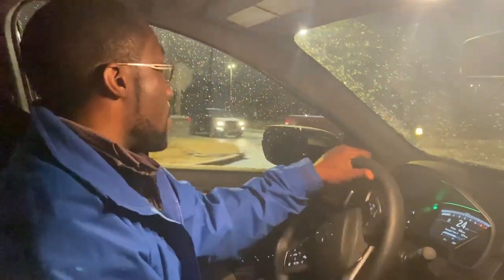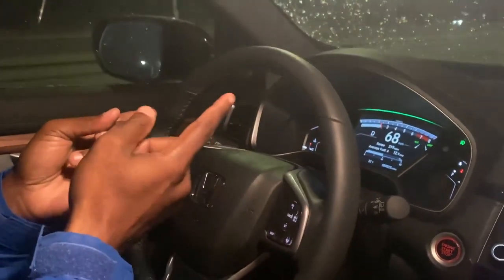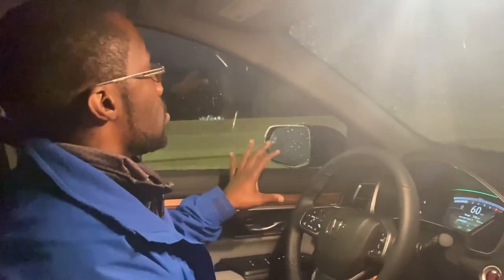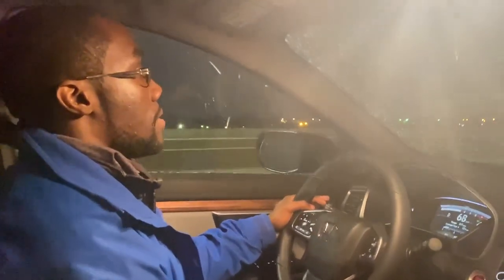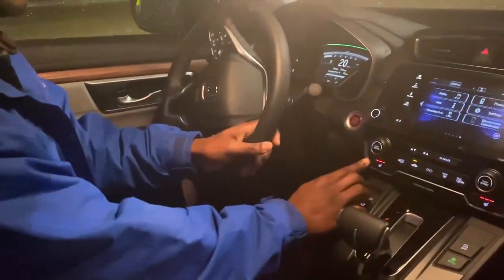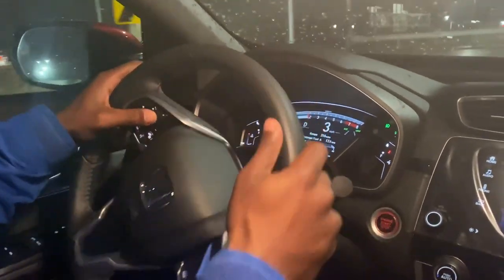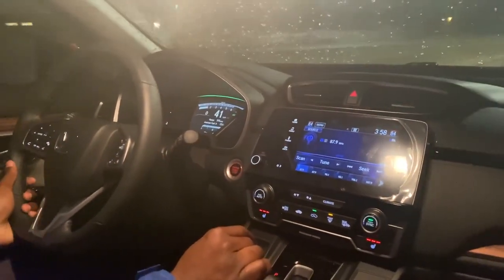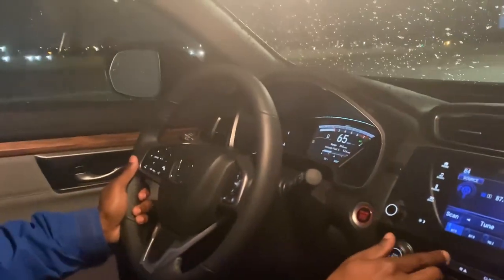Russ Darrow Honda Test Drive Tuesday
Join Malcolm at Russ Darrow Honda for Test Drive Tuesday!